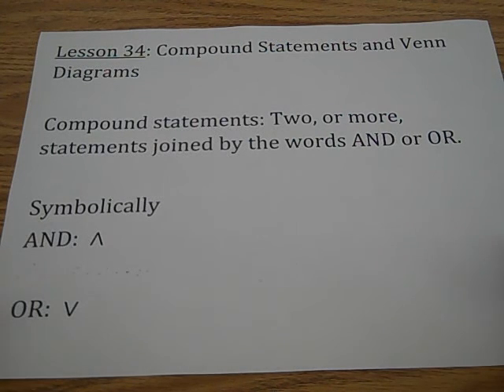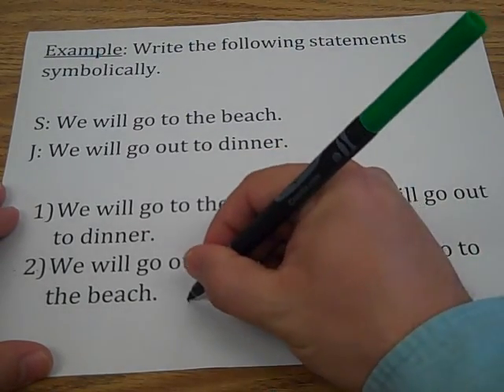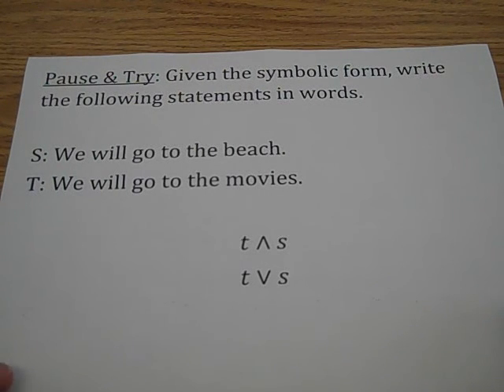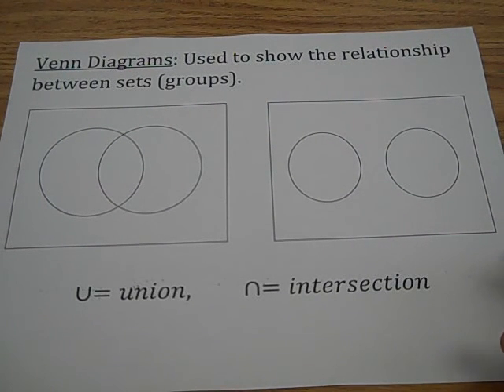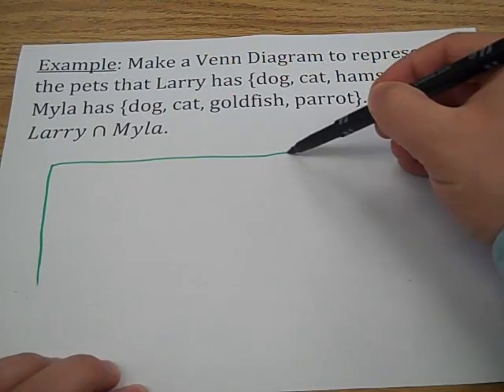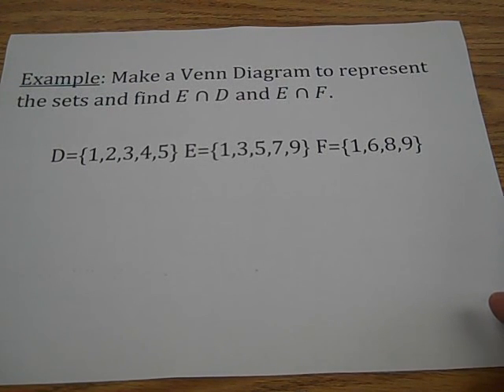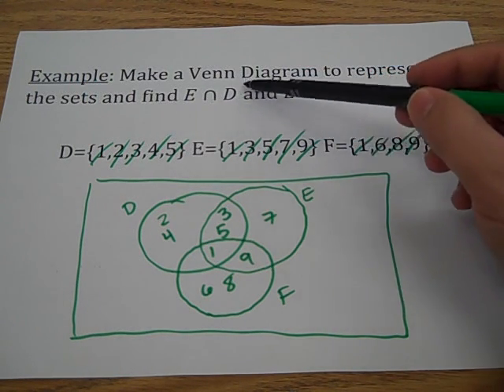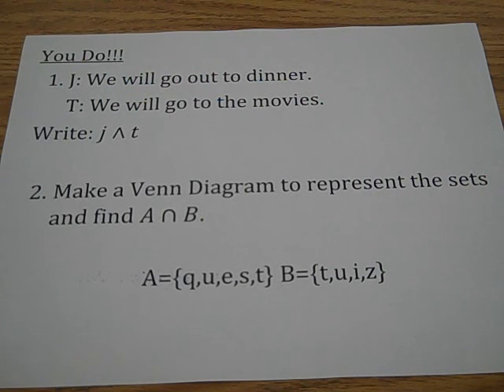Lesson 34 Compound Statements and Venn Diagrams